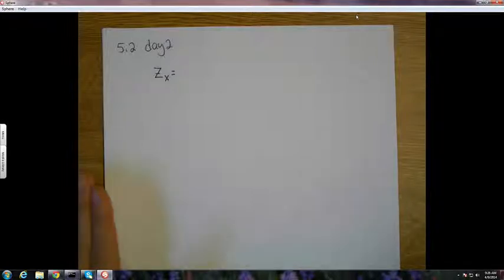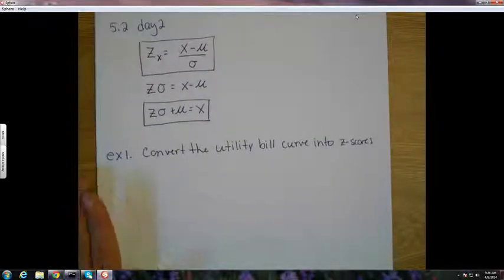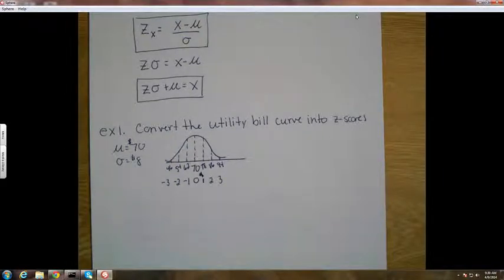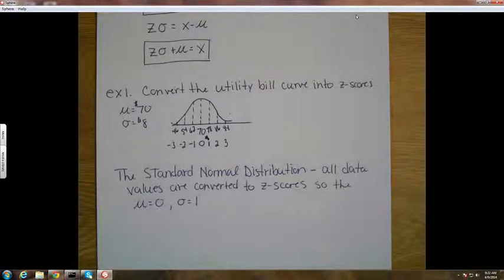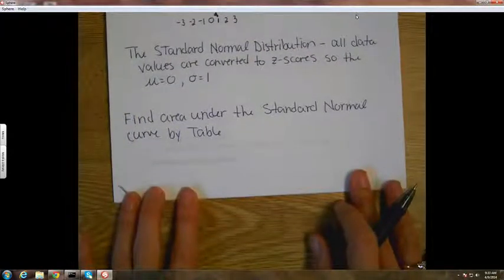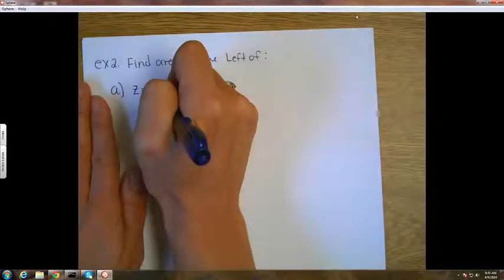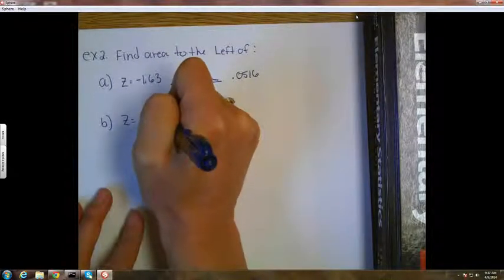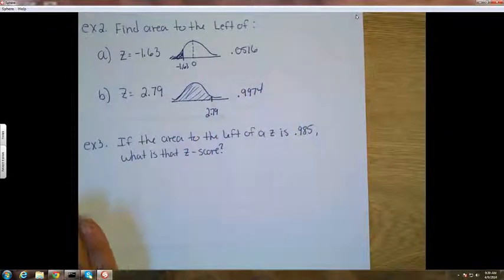S 5 2 day 2 1